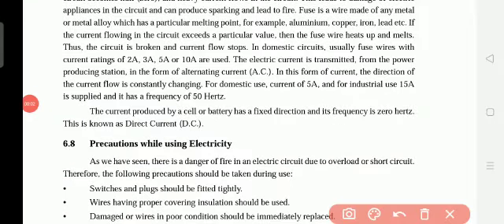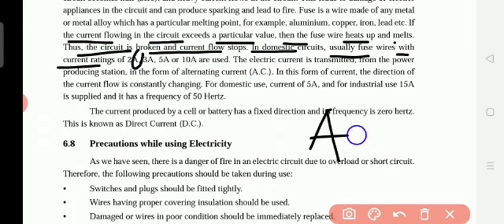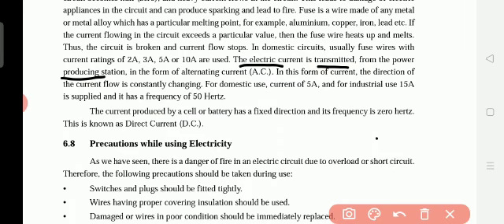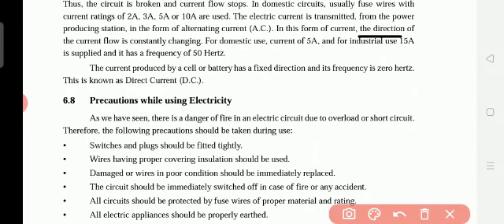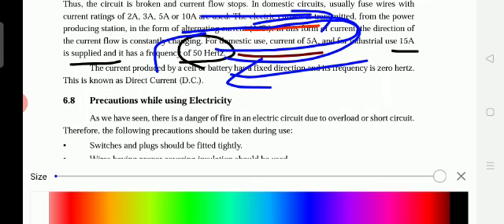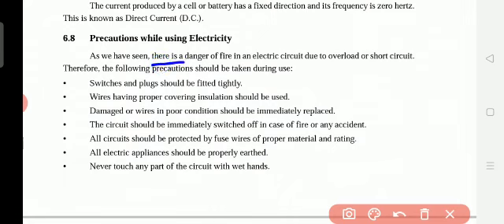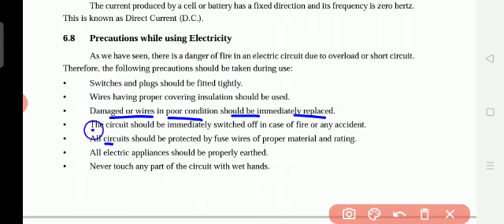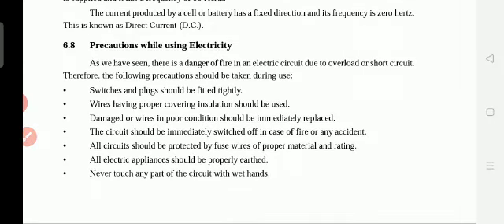Class X: Science - Chapter 15. Electric Current and Circuit _ Part 15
Precautions while using Electricity